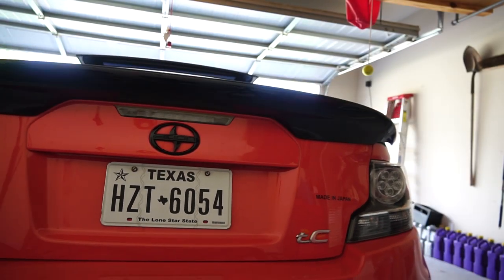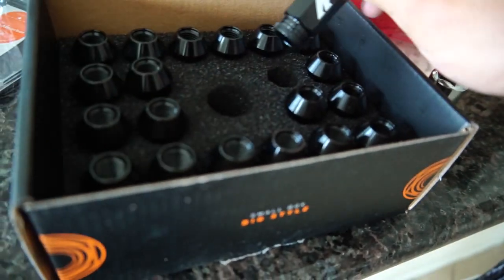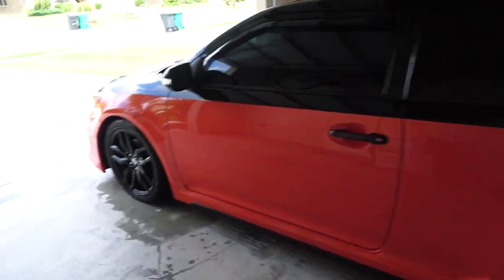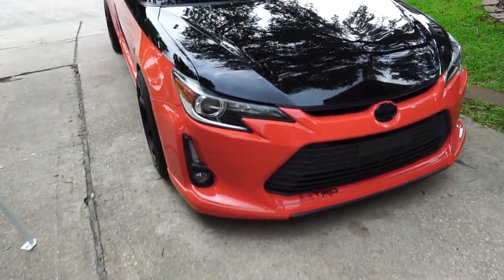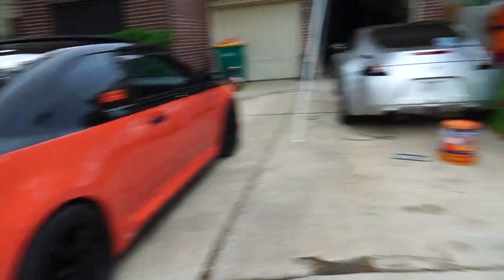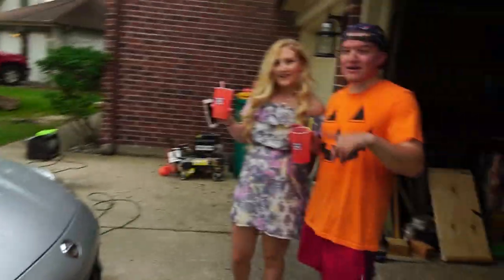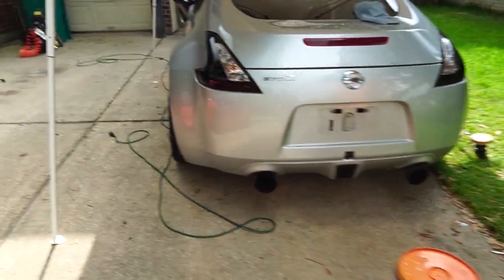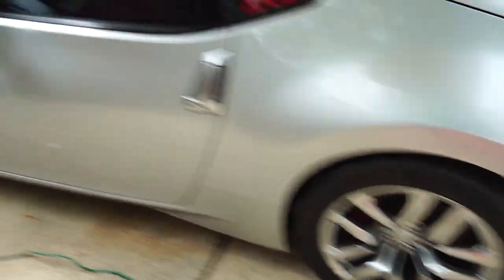New wheels for my scion tc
I made a mistake towards the end of the video, I'm actually running a 255/35R18 with a 1 inch clearance between the tire and fender lining and the thread pitch to the lug nuts on a Scion TC is 12X1.50, Wheel specs are 5x114.3 18x9.5 + 22